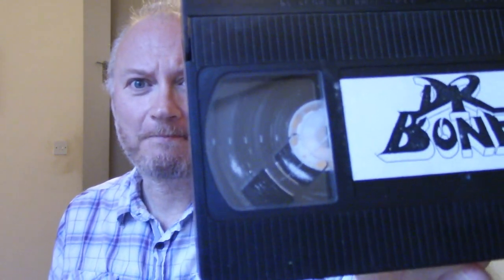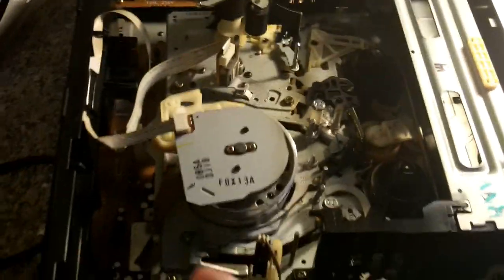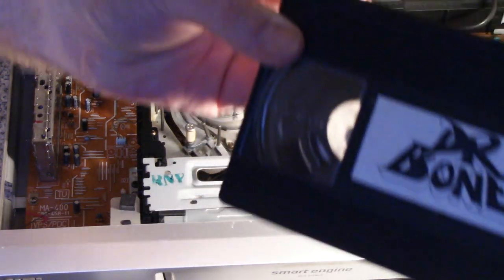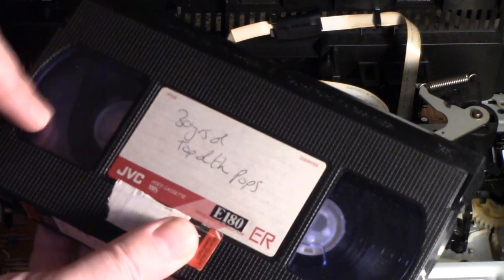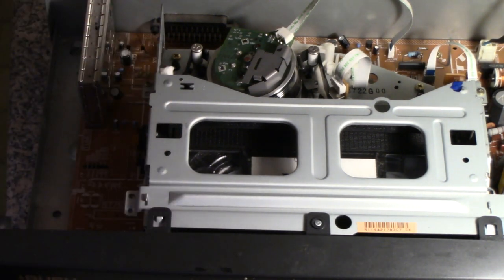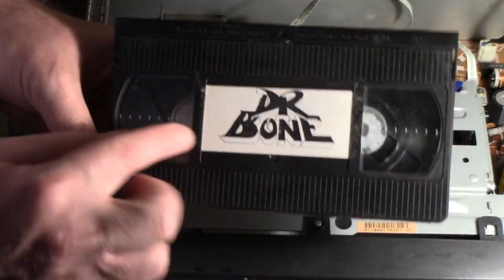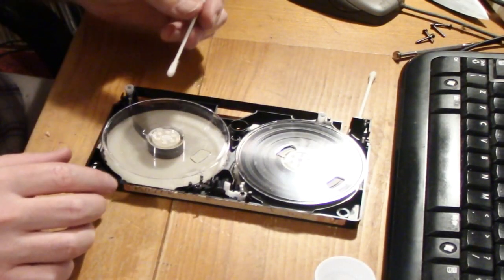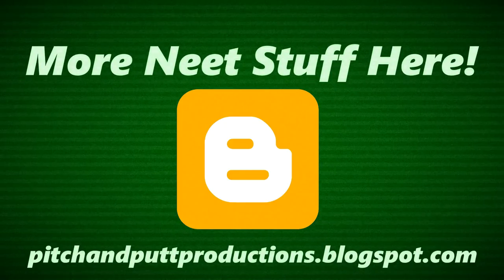Cleaning Moldy VHS Tapes: My First Attempt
*please remember to be safe: don't snort the mold, drink the Isopropyl or make sweet, sweet love to a plugged in VCR*

(seriously though - be careful with electronics and chemicals)

Anyway this is my first attempt at cleaning the mold from some old VHS tapes so I can put them into my good VCR for digitizing.

After editing and uploading the video I realised I didn't actually say which method I thought was best! I'd say that if you have a machine with a suitable place to wrap something around then use the cotton pad method but if not then use the swab- I guess it depends on your machine. Also, I only cleaned one side of the tape so if necessary you might want to use a pad for one side and the swab for the other.
I had a look online for professional cleaning services and there's plenty out there but I thought I'd have a go at doing it myself as the mold wasn't that bad.

If you want to see the vids that I watched prior to doing it (and there are more out there) then here are the links: